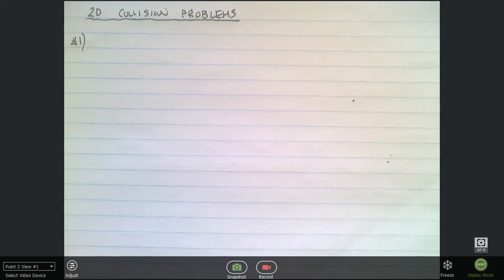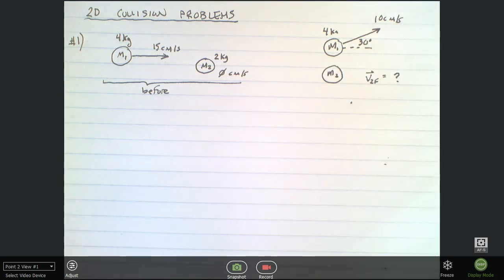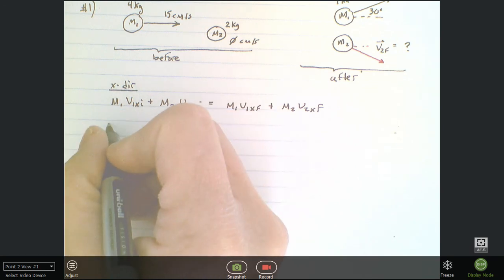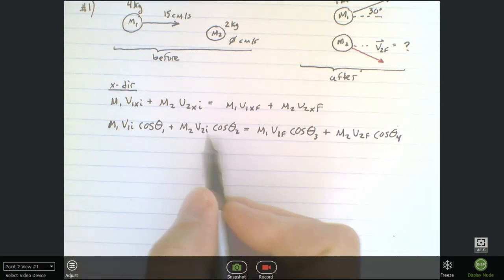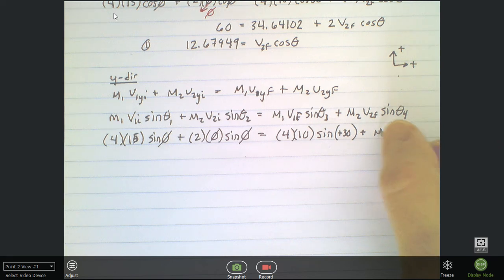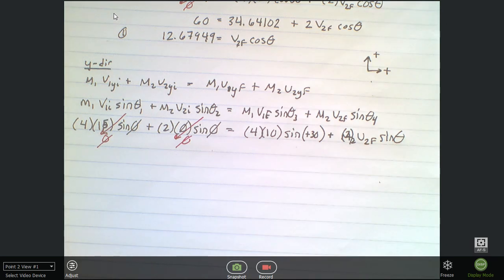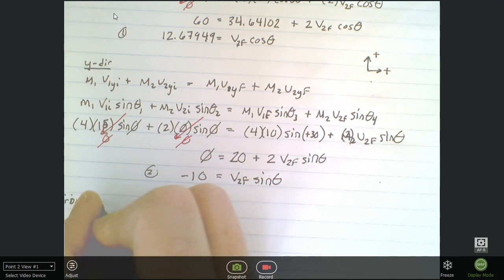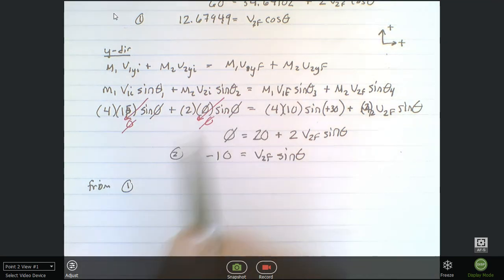Solving 2D Collision Problems - Example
Learn to solve a simple 2D elastic collision problem using components.